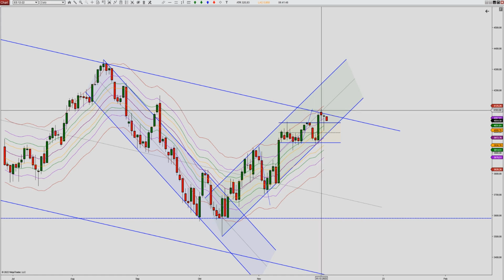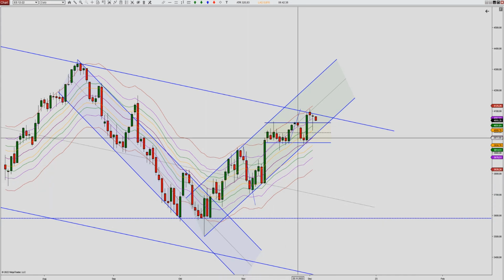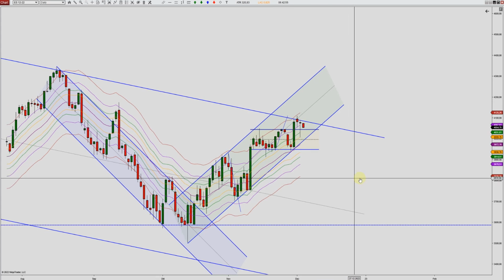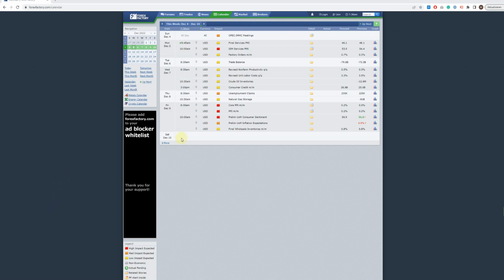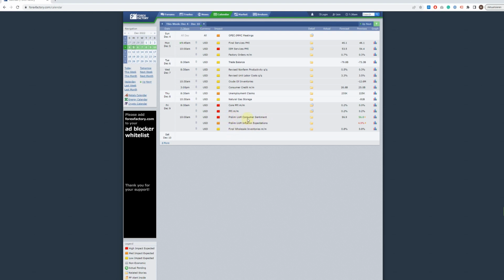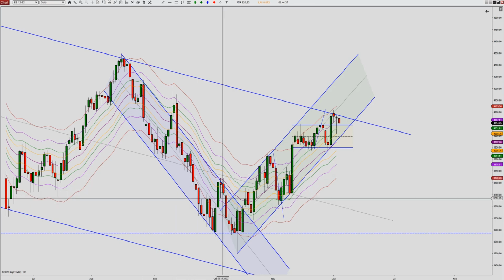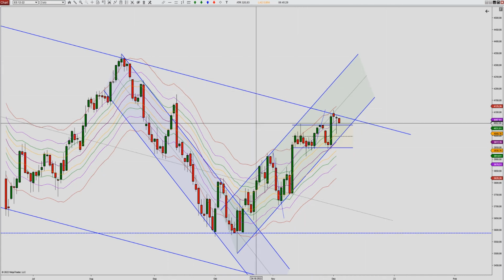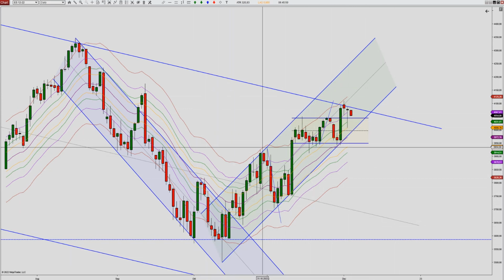Weekly Trading Preview with Marco - $ES Futures - SPY - 05/12/2022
All the important events and price action levels in the weekly preview for the coming trading week.